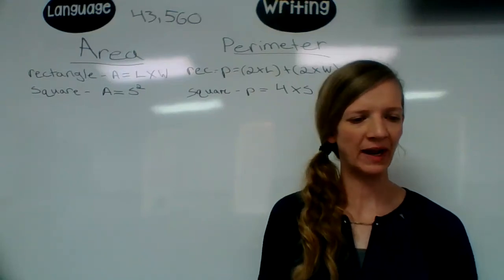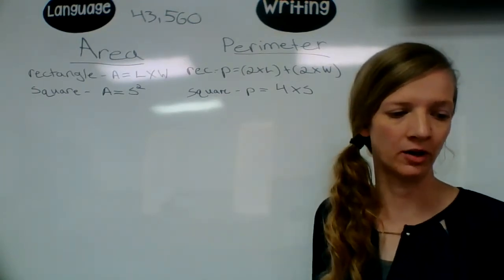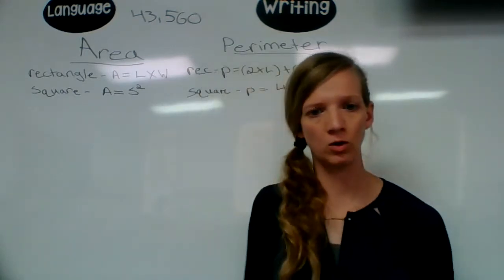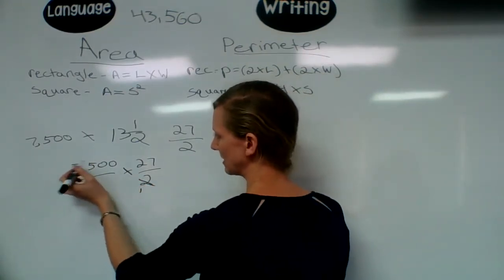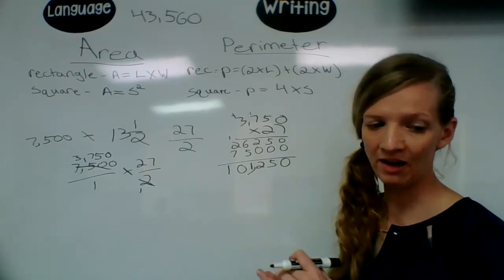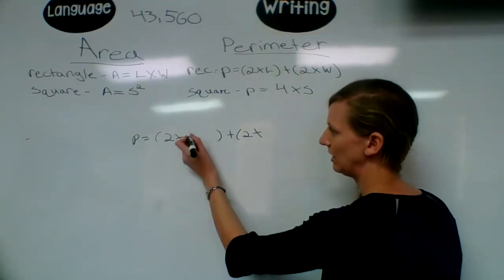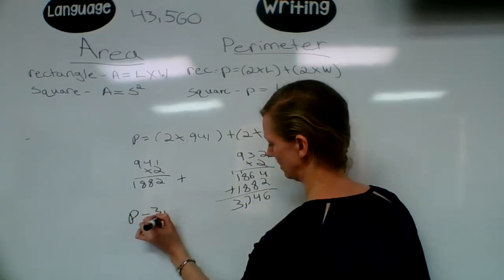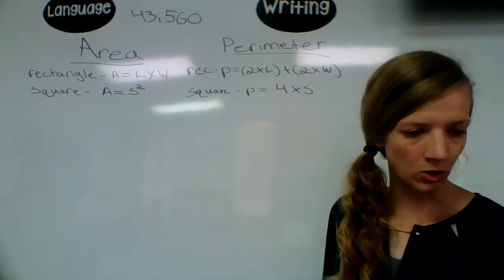Math pg 267 & 269